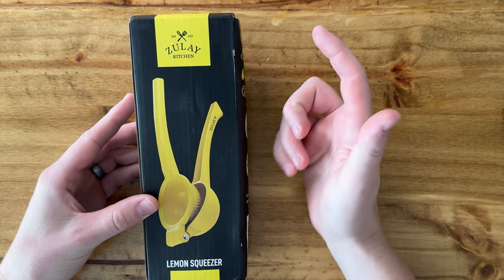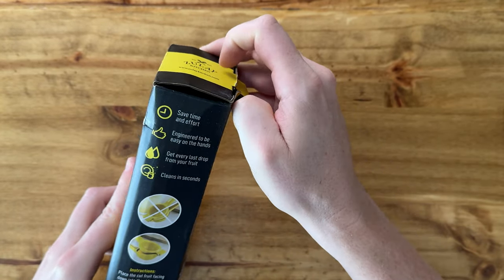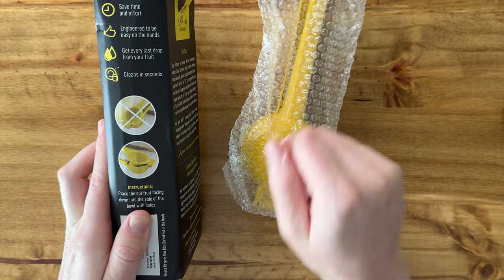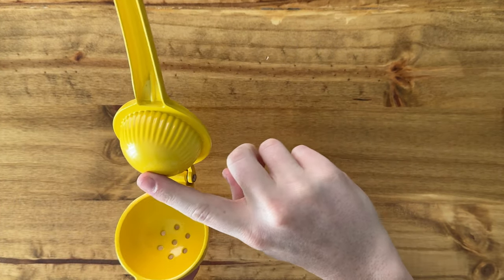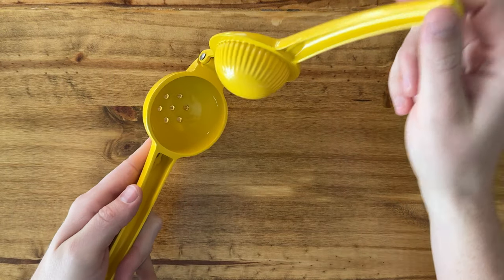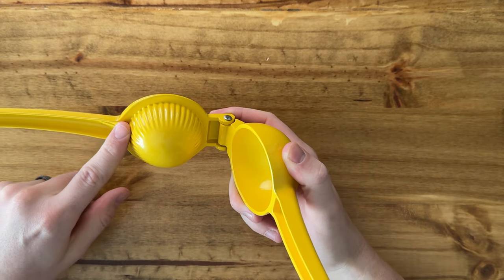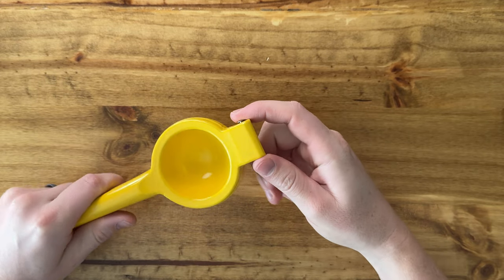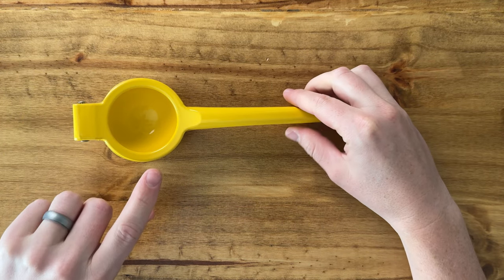Unboxing the Zulay Kitchen Metal Lemon Squeezer!